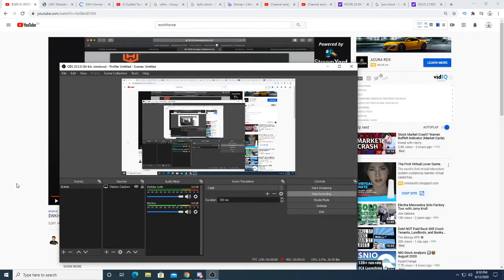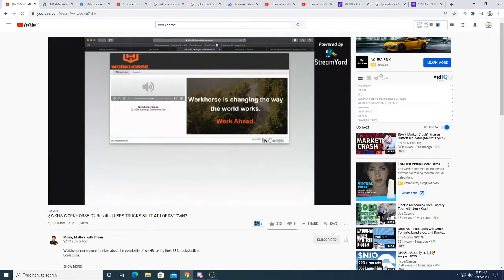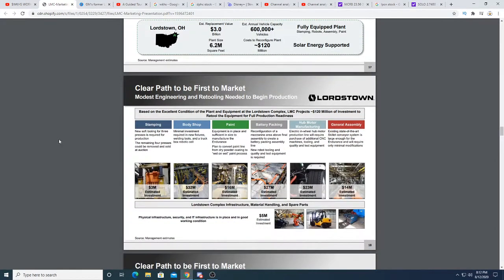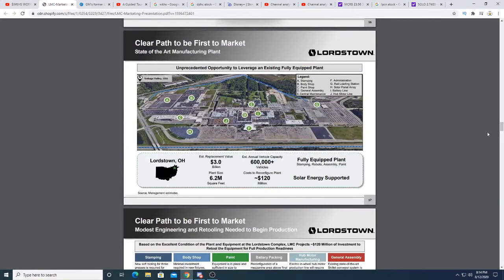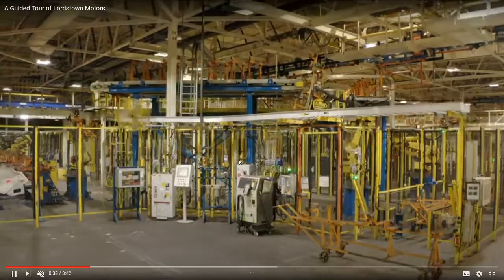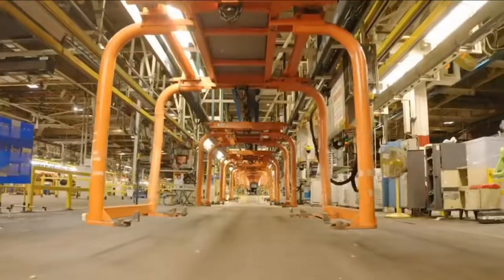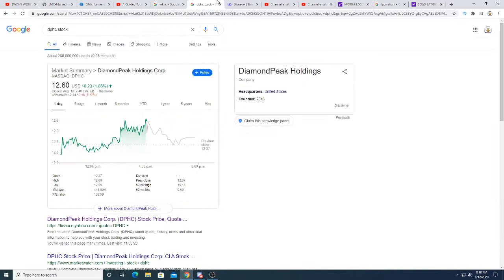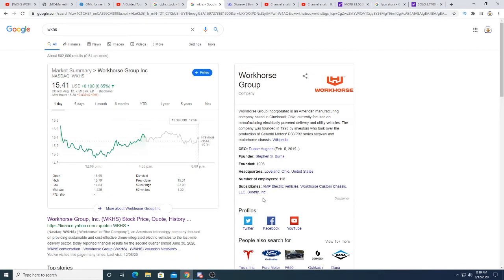Workhorse plans to use lordstown motor facility to build their vehicles